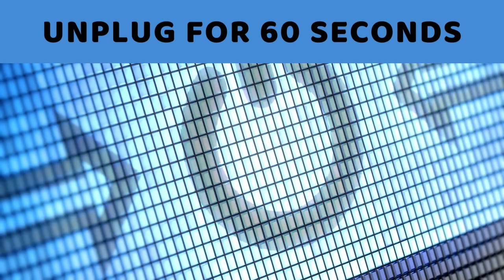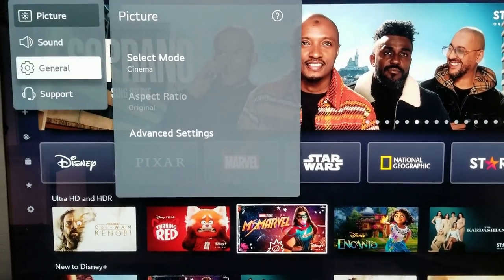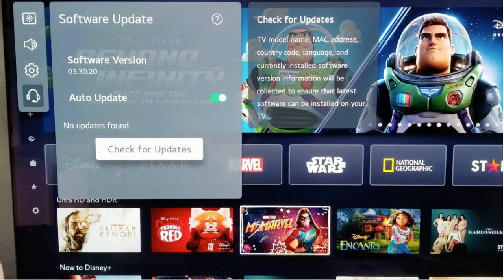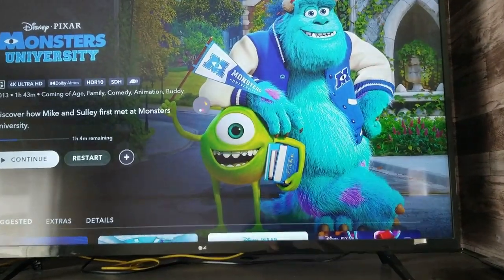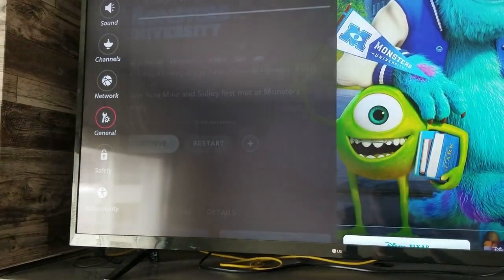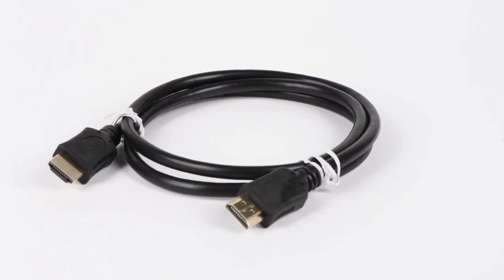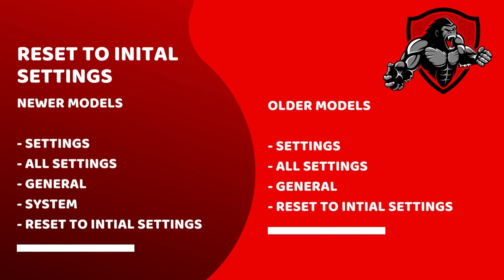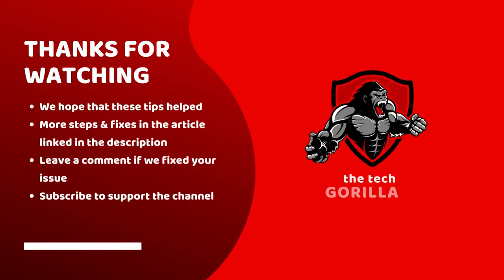LG TV Purple Tint (Easy Fix!)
How to fix LG TV Purple Screen Tint
These easy tips can fix the purple tint on your LG TV